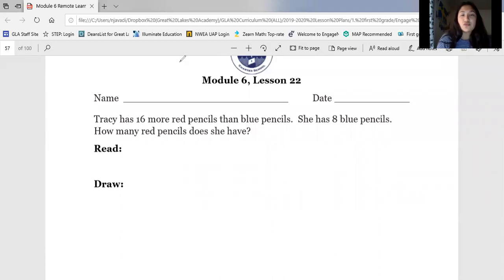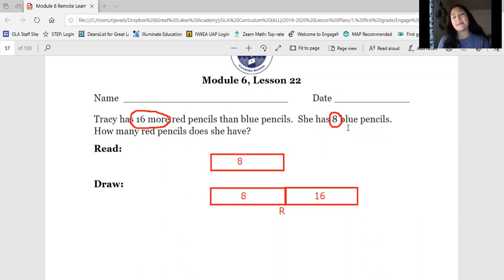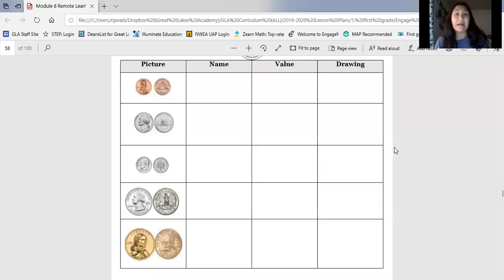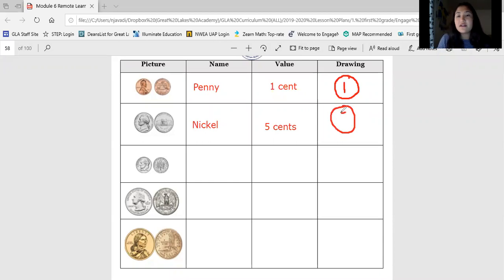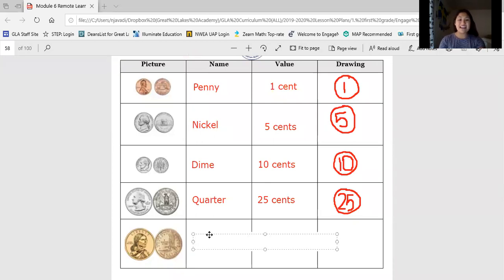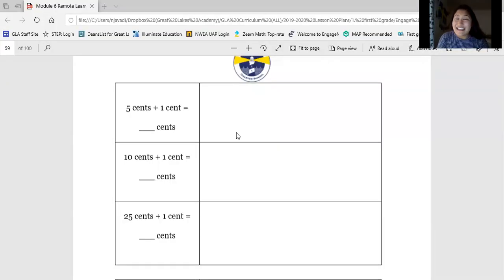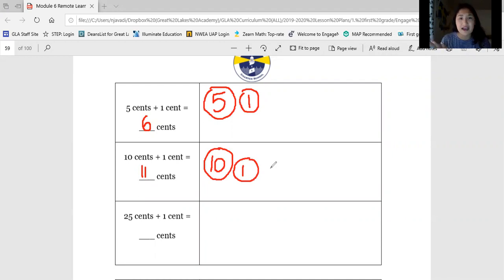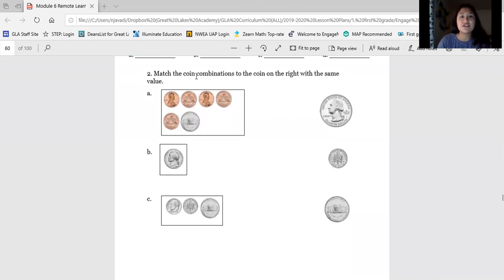First Grade Math - Coin combinations and the dollar coin - First Grade Math - 6/4/20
We're learning about coin combinations and the dollar coin.